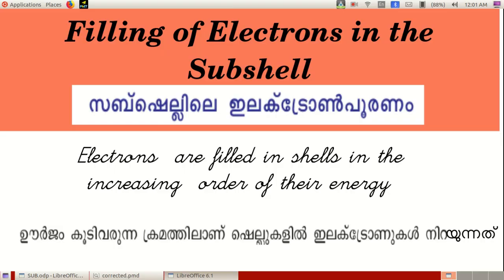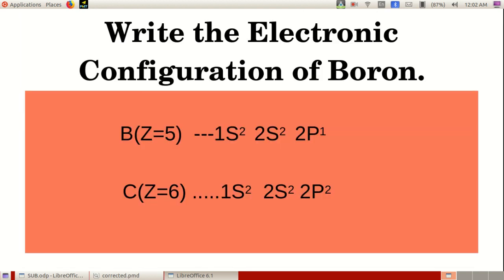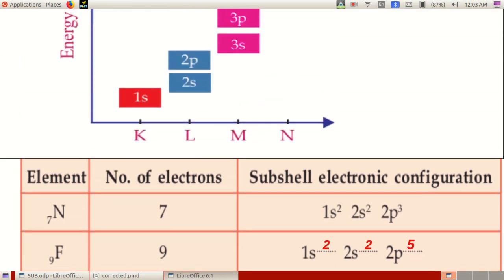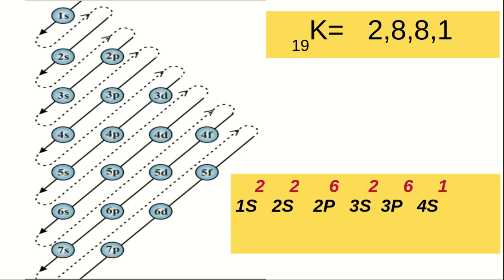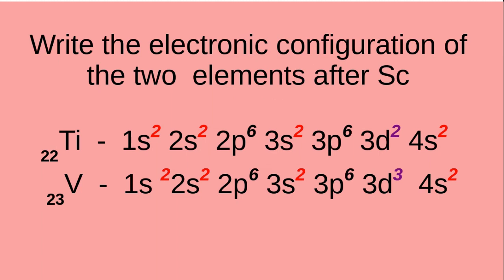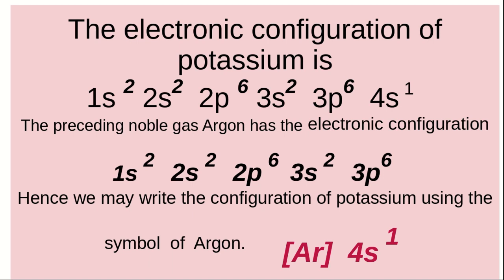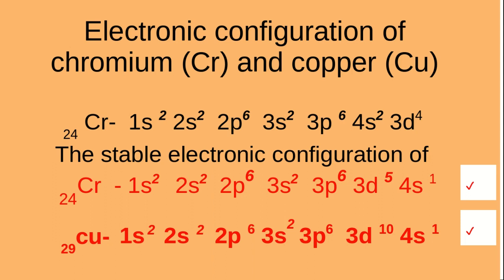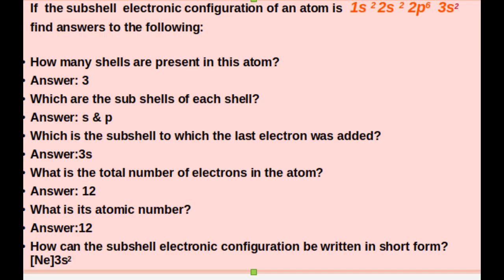Filling Of Electrons In The Subshell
CHEMISTRY CLASS:10

CHAPTER:1- PERIODIC TABLE AND ELECTRONIC CONFIGURATION